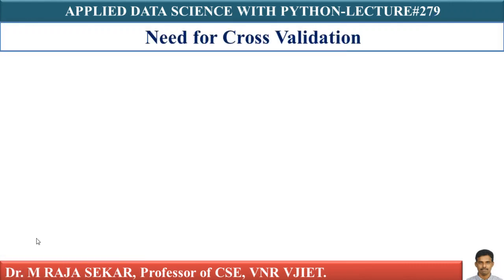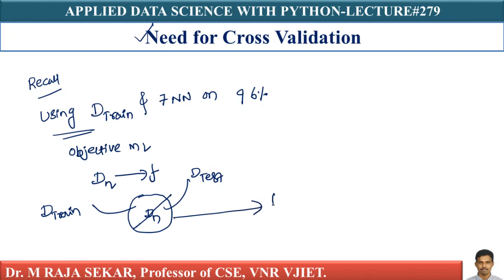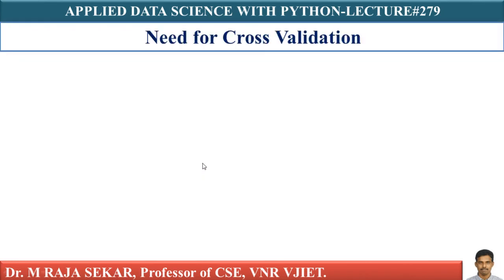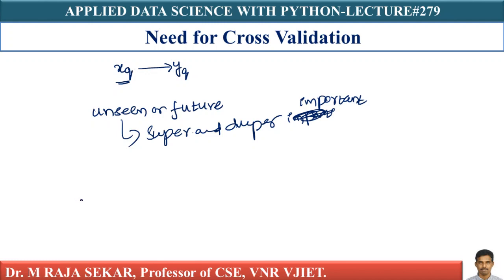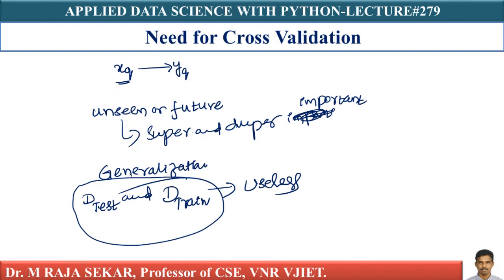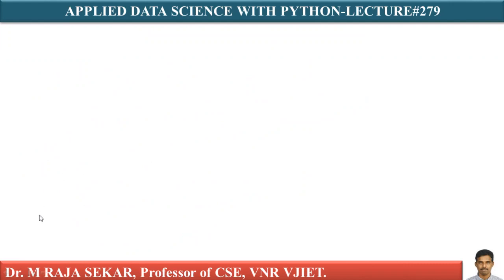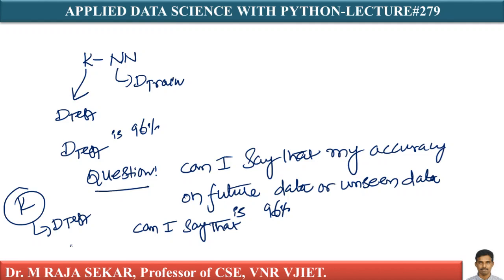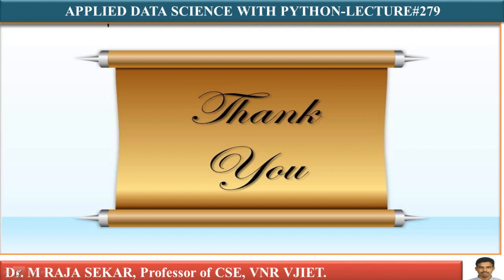Need for Cross Validation LEC 279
Need for Cross Validation